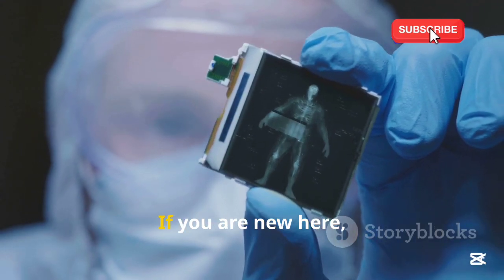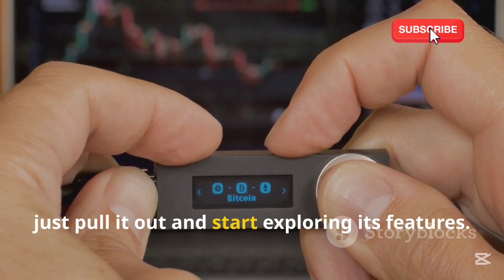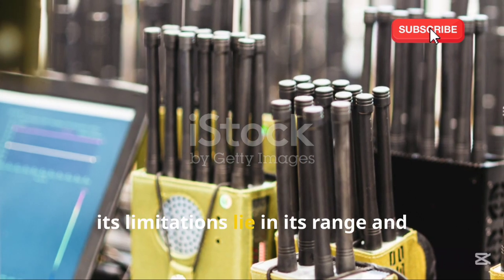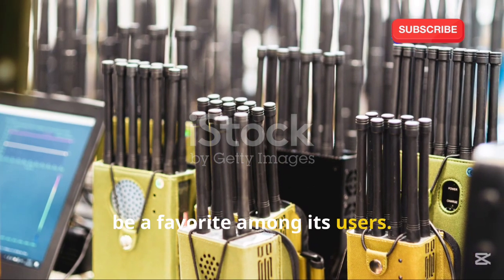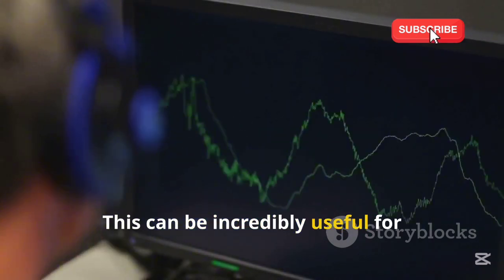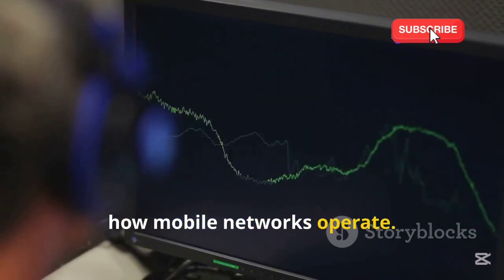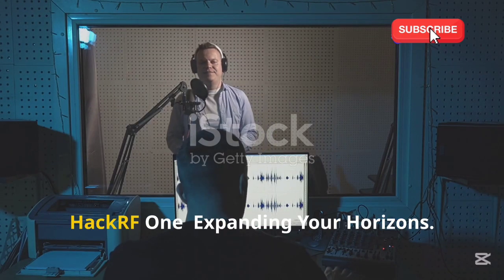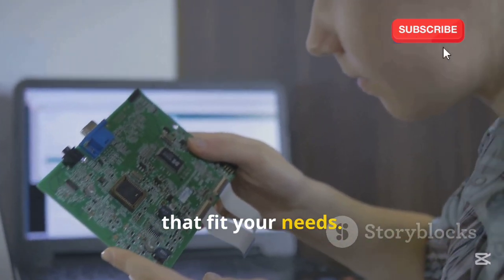Flipper Zero vs. HackRF One | Which Hacking Device is Right for You?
This video offers a comprehensive comparison of these two popular hacking devices, exploring their strengths, weaknesses, and ideal use cases. Discover the Flipper Zero’s user-friendly features like RFID cloning, NFC interactions, and practical applications in everyday scenarios. Meanwhile, we’ll uncover the HackRF One's advanced capabilities, including its wide-spectrum signal transmission and its role in intercepting wireless communications. Whether you're a beginner looking for practical solutions or an experienced hacker seeking advanced techniques, this guide will help you make the right choice.

OUTLINE:

00:00:00 Welcome to the World of Hacking Hardware
00:00:28 Flipper Zero (Father of Hacking device)
00:03:50 HackRF One (The Powerhouse of Software Defined Radio)
00:07:39 Comparing Features and Strengths
00:08:02 Choosing the Right Device
00:08:32 A Necessity, Not an Option
00:08:54 Flipper Zero and HackRF One-Expanding Your Horizons
00:09:21 Innovation Knows No Bounds
00:09:49 Embark on Your Hacking Journey